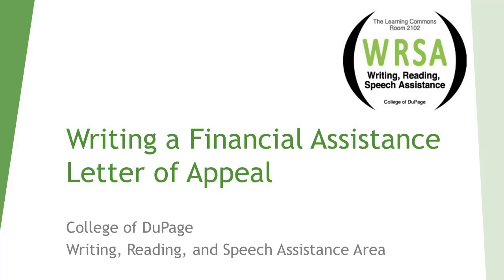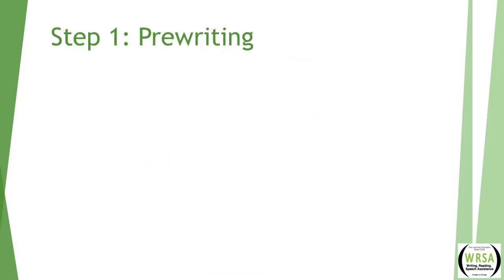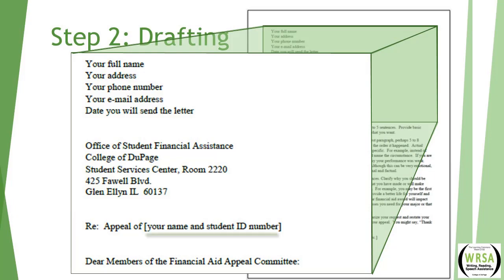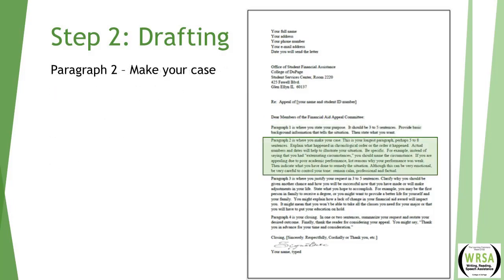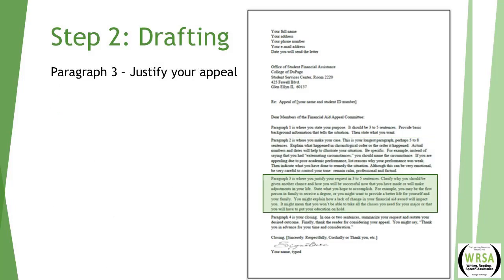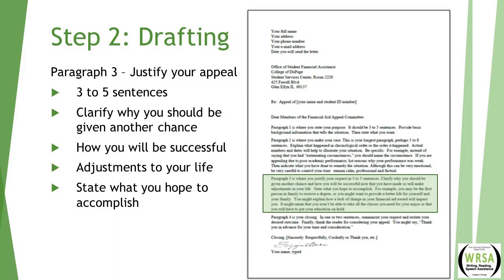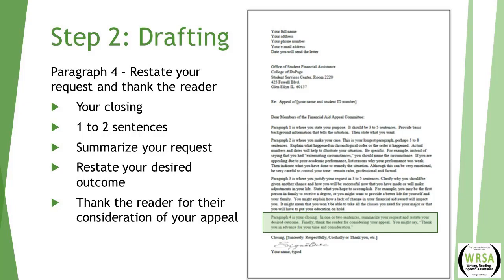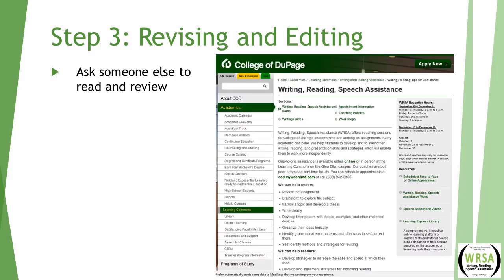How to write an SAP Financial Appeal Letter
Easy to follow instructions on how to write an SAP Financial Appeal Letter